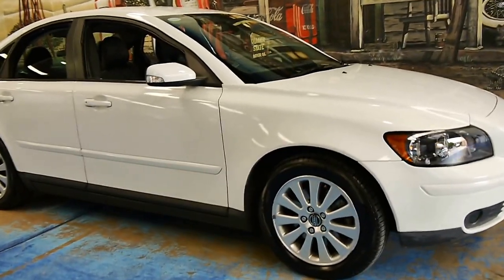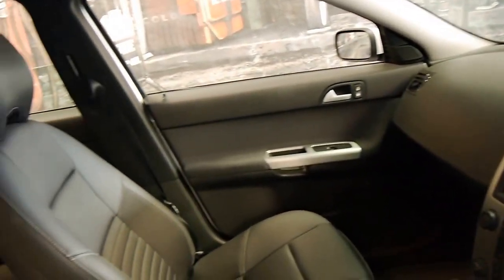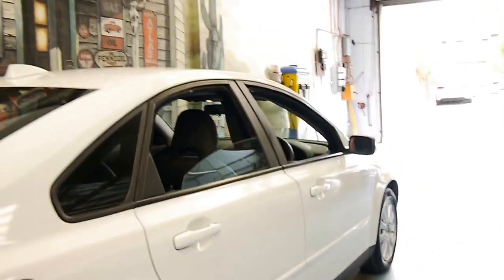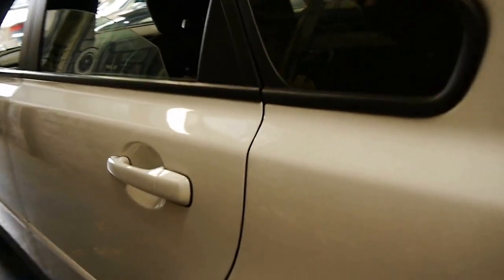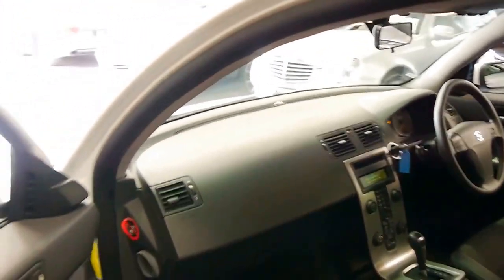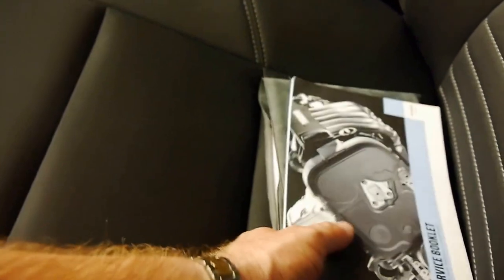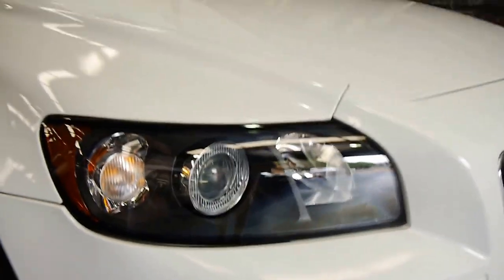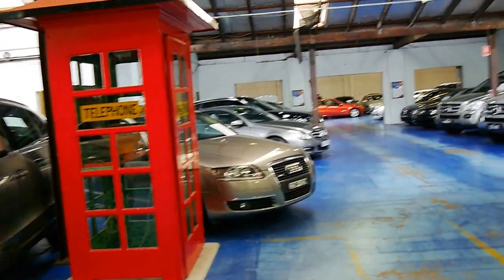Volvo S40 2006 38,000 klms since new